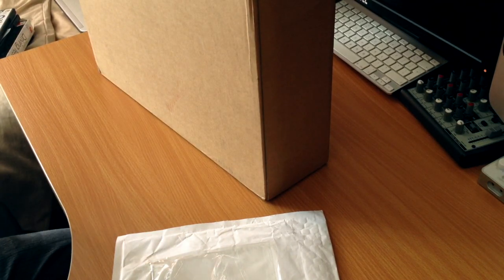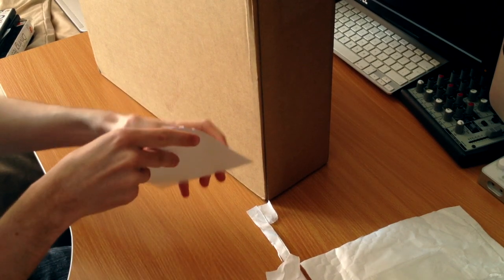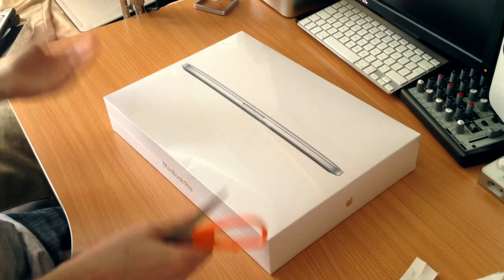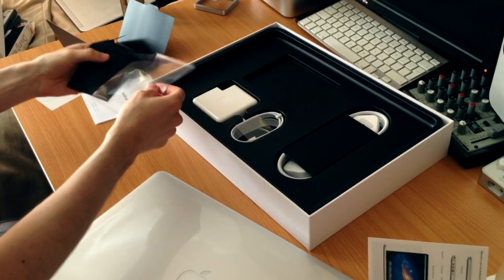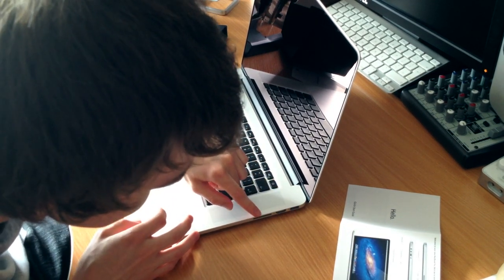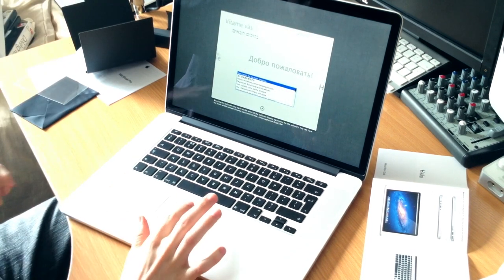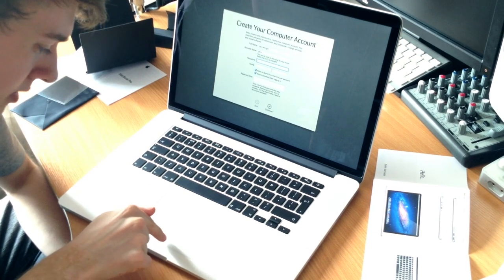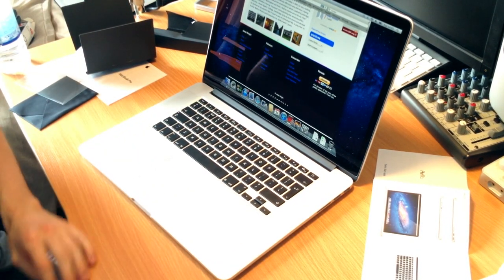MacBook Pro (2012 Retina Display) Unboxing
Unboxing of the new 2012 Retina Display MacBook Pro.

2.3GHz quad-core Intel Core i7
Turbo Boost up to 3.3GHz
8GB 1600MHz memory
256GB flash storage1

The MacBook in the video had to be returned because of a broken key. The replacement doesn't exhibit the clicking issue I mentioned in the unboxing. Both, however, have a problem with external displays over DisplayPort and HDMI. I will have further information in a future video but more details can be found